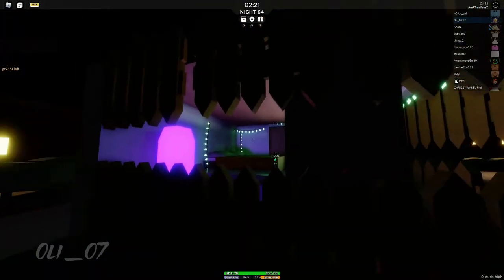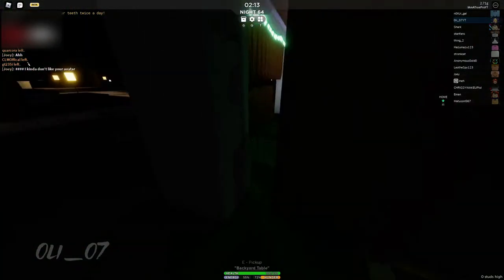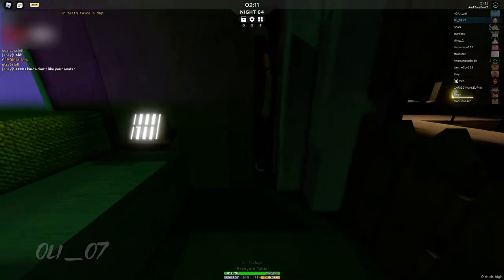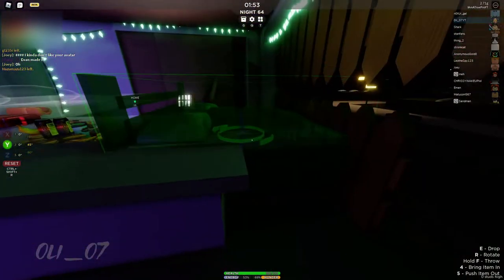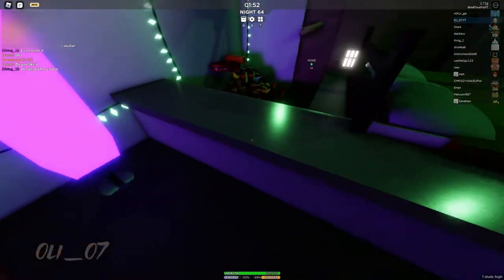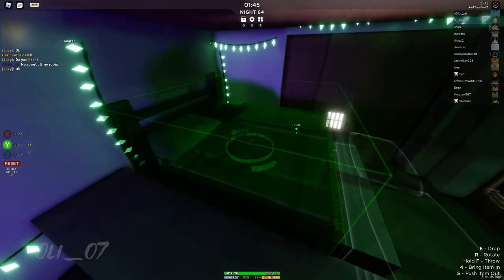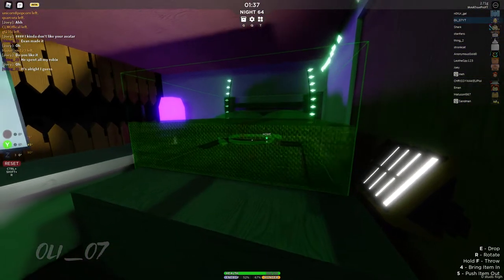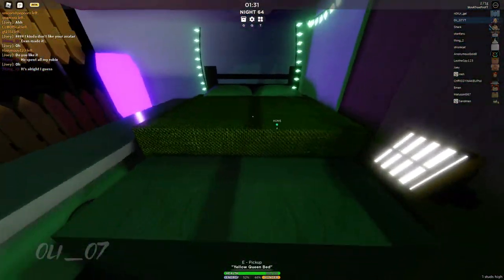Cool SCP 3008 Idea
Current Specs/Gear at upload date:
240Hz Lenovo Y25-25
120Hz Laptop Screen
GTX 1060 & Intel UHD 630
120GB SSD & 900 GB HDD
Redragon K552 (Blue Switch)
Glorious Model O Wireless
moderated by me or my mods at all times.
Buying a Quest 2 for VR? Get a Free $30
Now that's a good deal. Free forever.